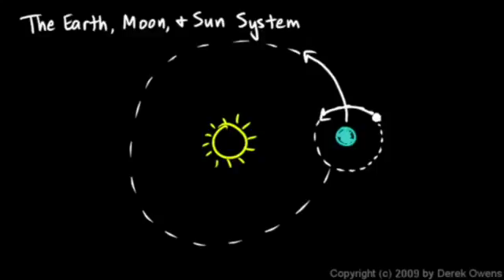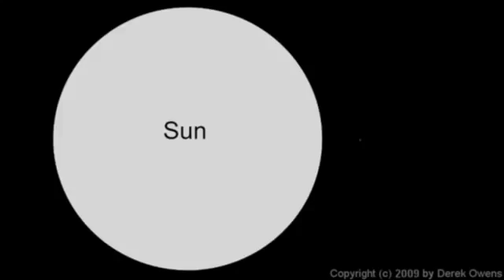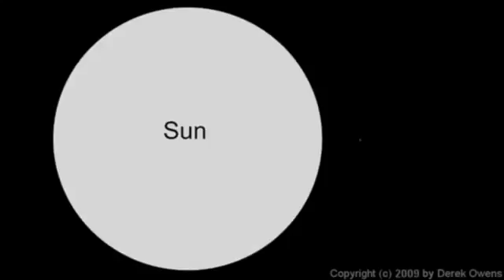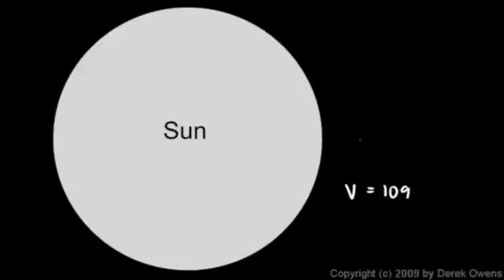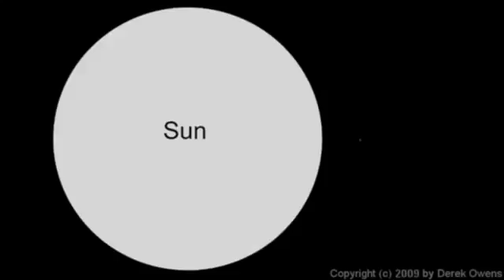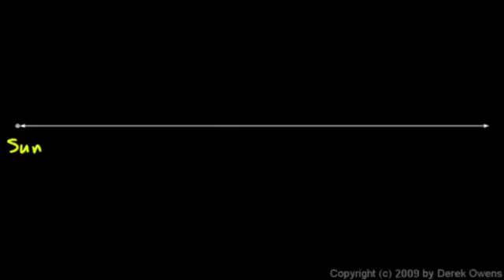Earth Moon & Sun System